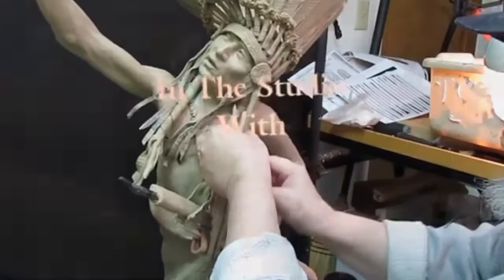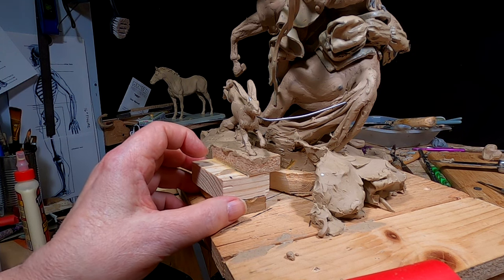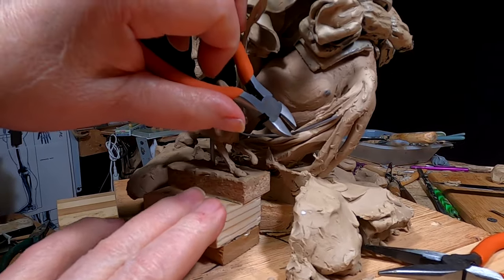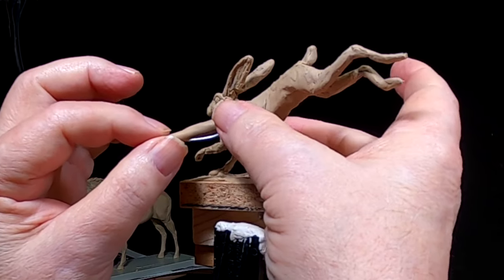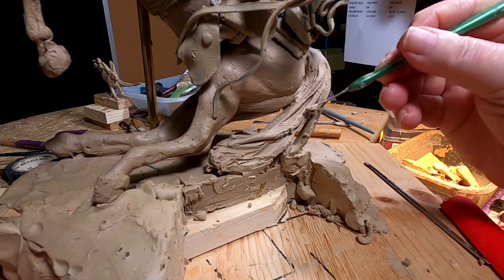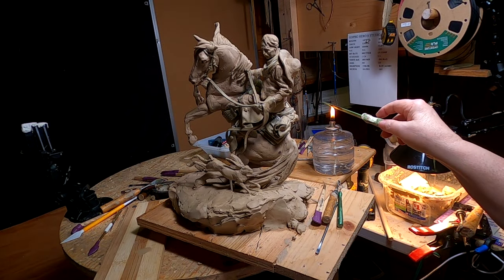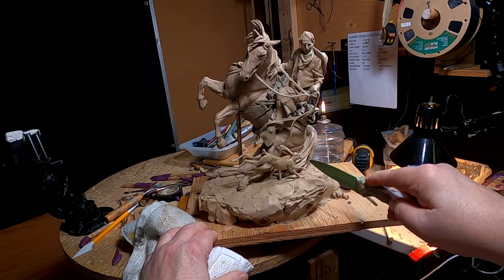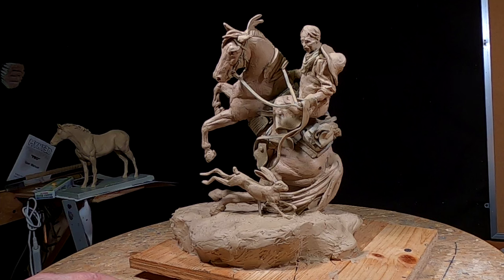PRAIRIE SURPRISE It's Finished, The Clay is Ready for the Foundry to Give me a Bid on It